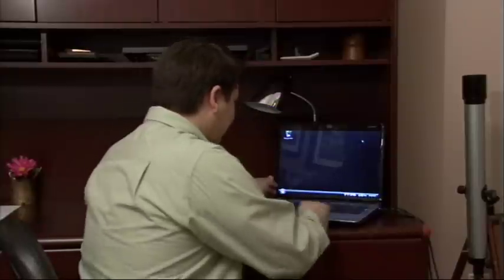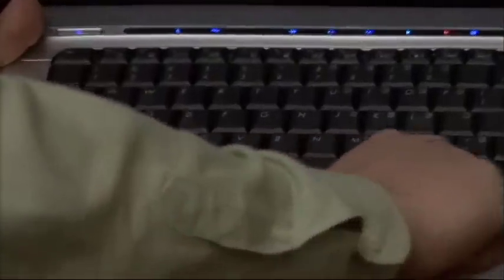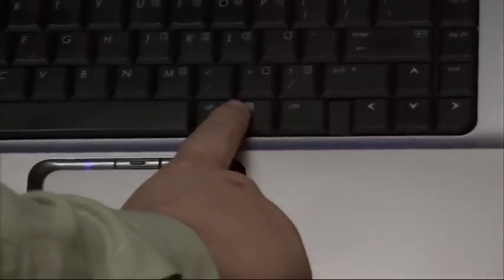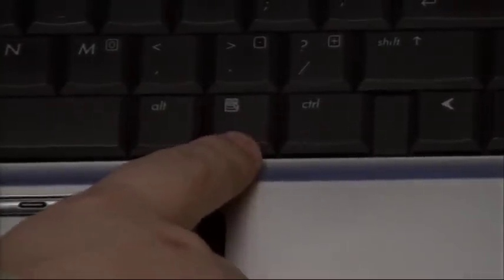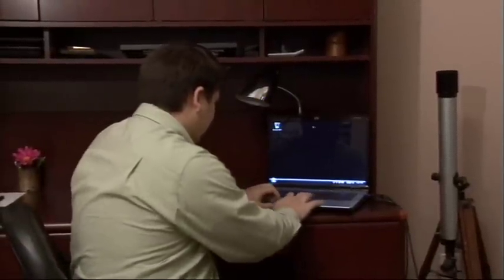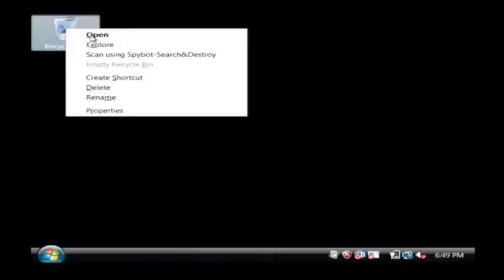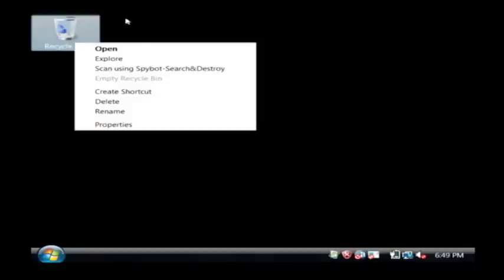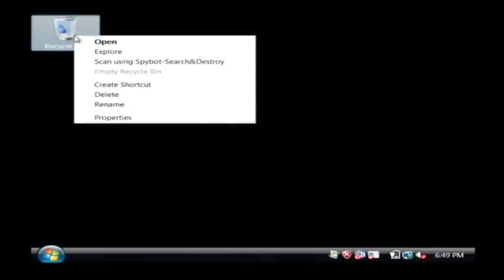Computer Technology : How to Right-Click Using the Keyboard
On most keyboards, there is a button that will allow a user to right-click, and this button looks like a drop-down menu. Look for the right-click button on a computer keyboard, between the Ctrl and Alt buttons, with help from a software developer in this free video on computer keyboards.